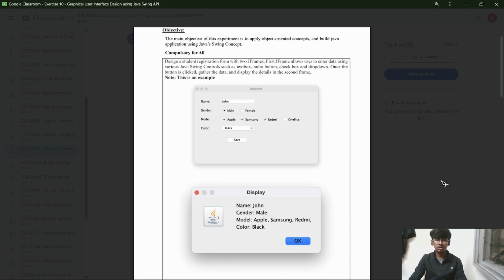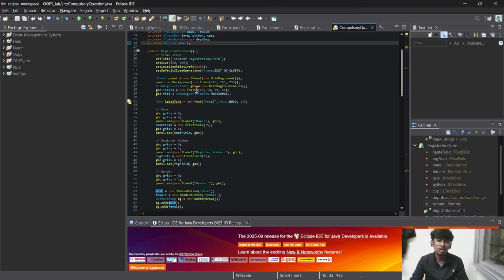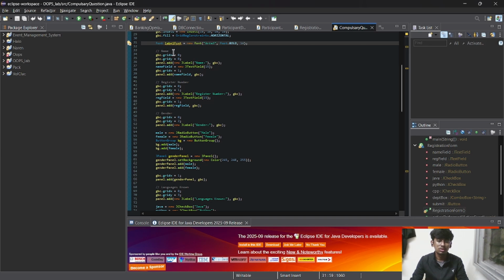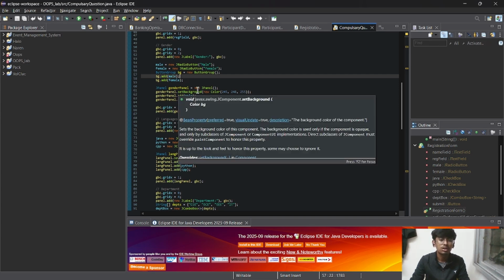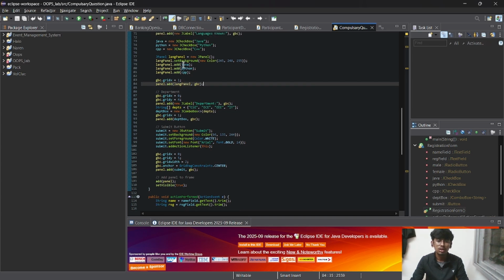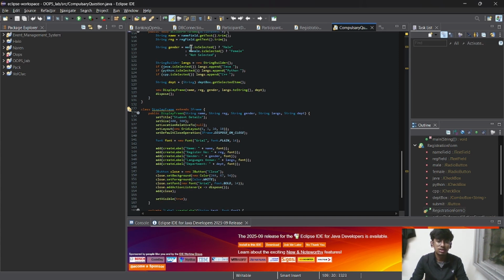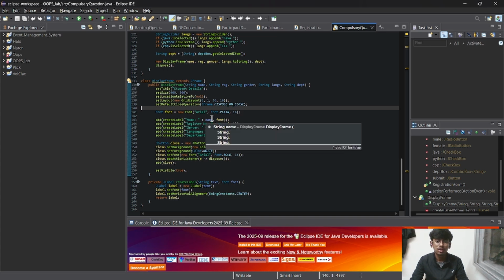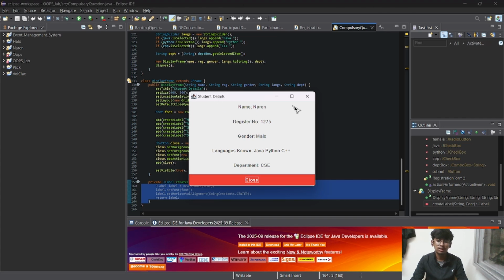Oops Exp10 1